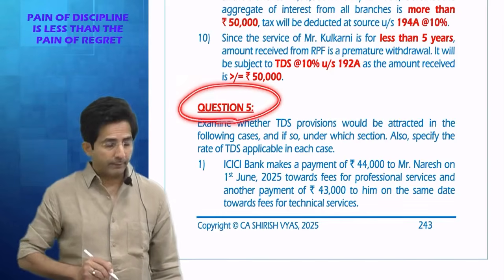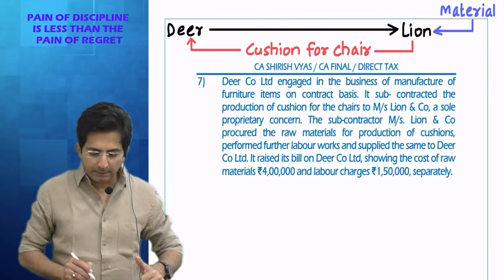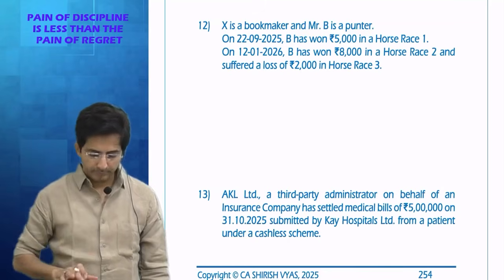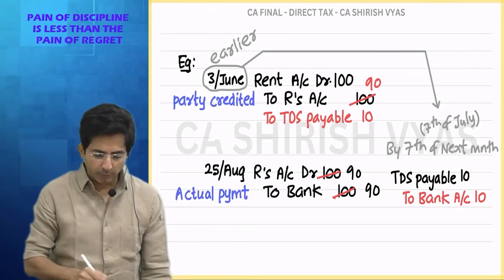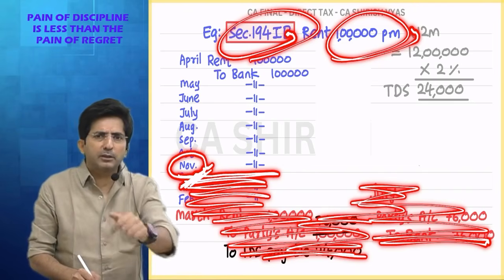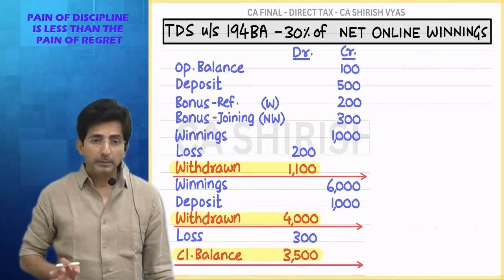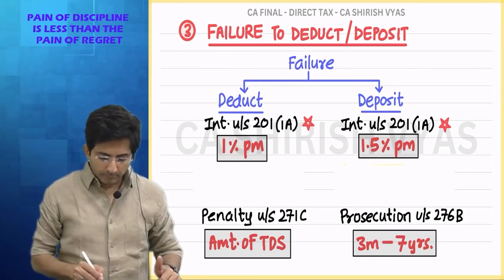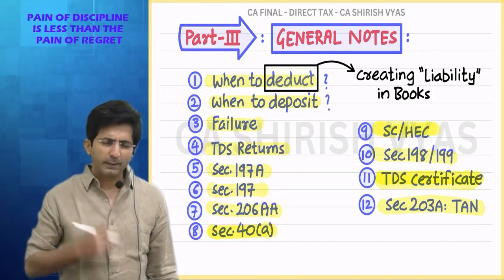Tax Deducted at Source (TDS) Part 4 | Full ENGLISH | CA / CMA FINAL Nov 26 & Dec 26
Tax Deducted at Source (TDS) Part 1 | Full ENGLISH | CA / CMA FINAL May / Nov 26 & Jun / Dec 26:

Tax Deducted at Source (TDS) Part 2 | Full ENGLISH | CA / CMA FINAL May / Nov 26 & Jun / Dec 26:

Tax Deducted at Source (TDS) Part 3 | Full ENGLISH | CA / CMA FINAL May / Nov 26 & Jun / Dec 26:

Tax Deducted at Source (TDS) Part 5 | Full ENGLISH | CA / CMA FINAL May / Nov 26 & Jun / Dec 26:

00:00 Practice Questions Q5 to Q15
1:03:21 When to deduct TDS?
1:16:32 When to deposit TDS?
2:20:19 Consequences of failure to deduct and deposit TDS